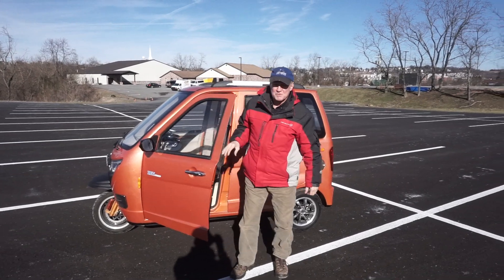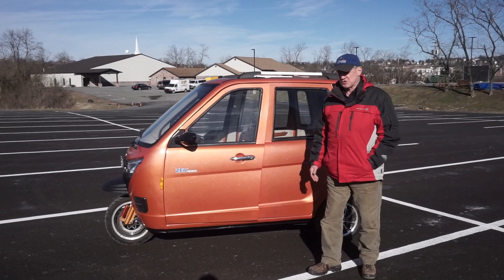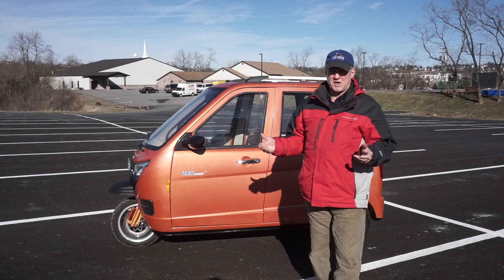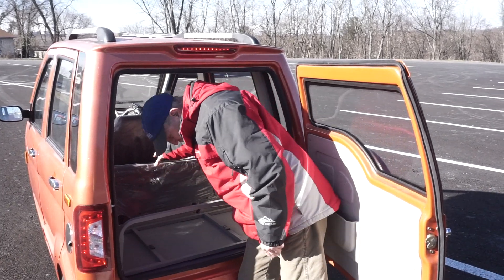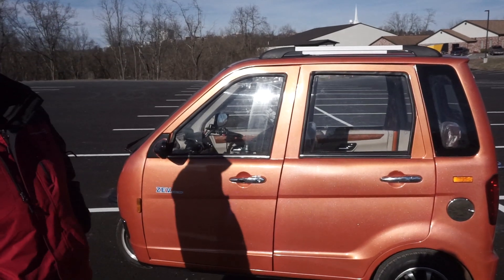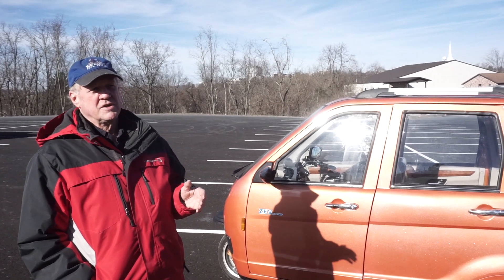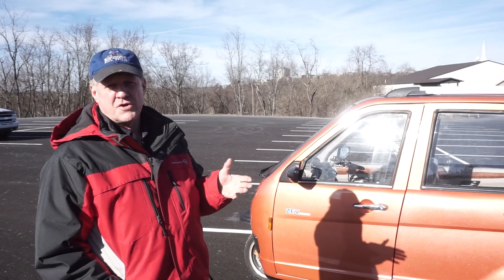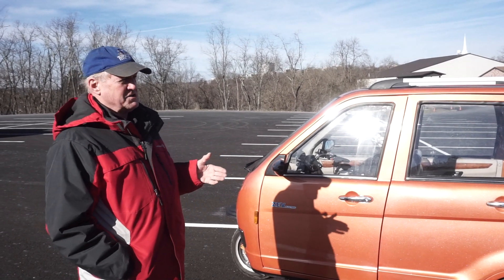ZEV T3 5 door ELECTRIC TRIKE INTRODUCTION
A introduction to the new ZEV Electric T3-5d electric trike in production.  3000 watts continuous power.  A 35 -37 mph, range to 200 mile electric trike with 5 doors (4 side opening, and a rear side opening).  Manufactured in USA.  USA DOT comliant. Three different battery options for range.  Seats 3 people.  Available speed limitation if required in your area for Moped or low speed rules.  for more details.  See also a driving demonstration on YouTube.
MSRP --
              $9,178 with 80 ah battery
              $12,990 with lithium battery